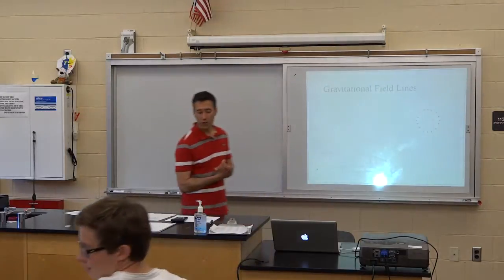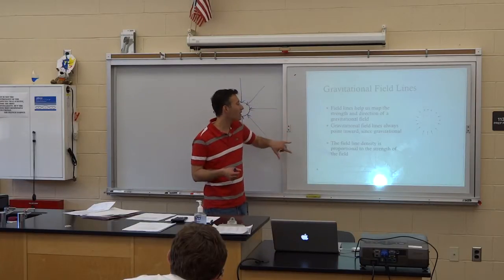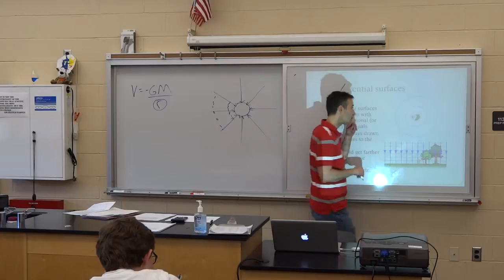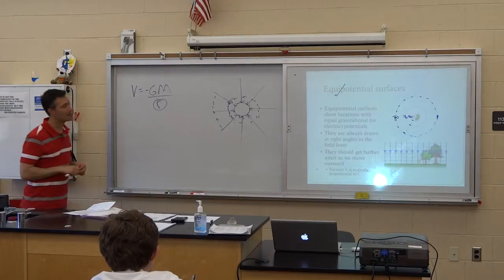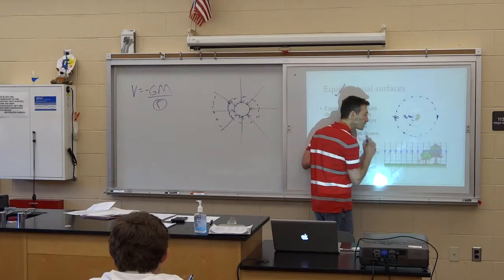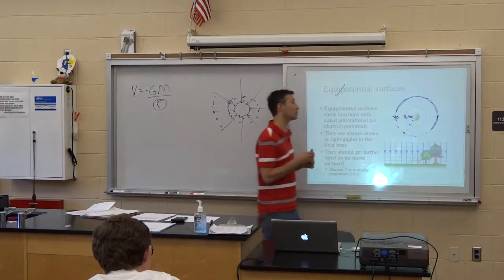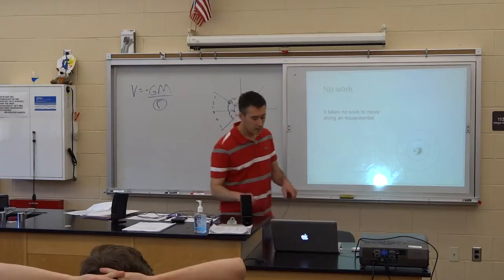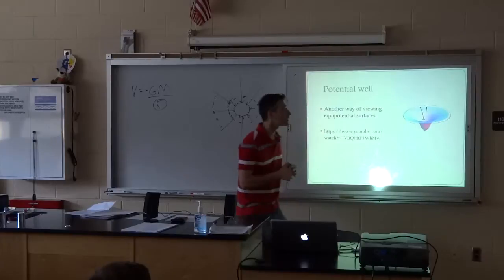grav potential part 2